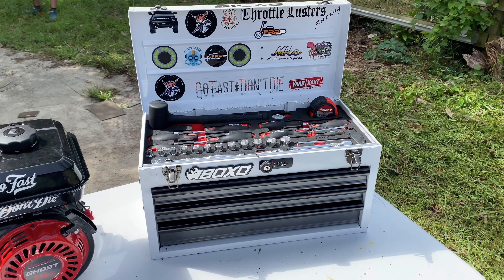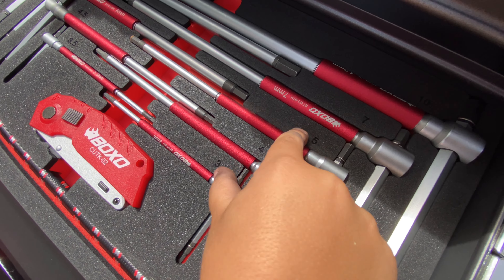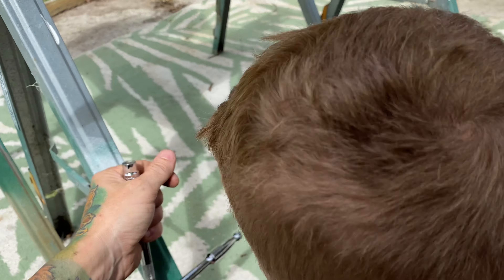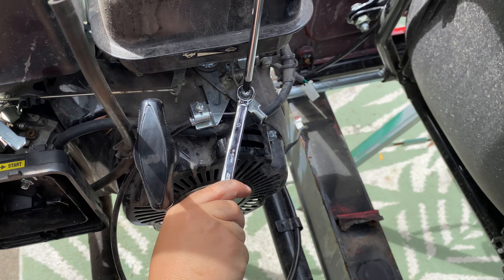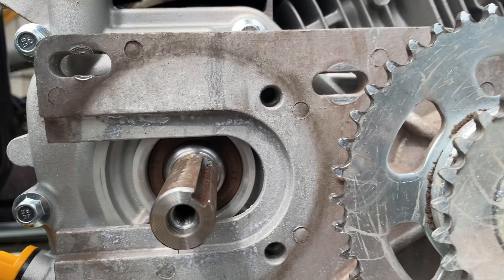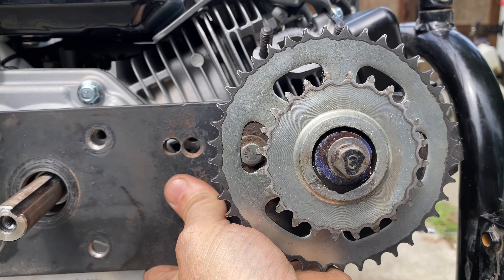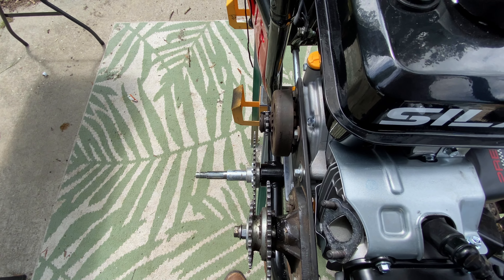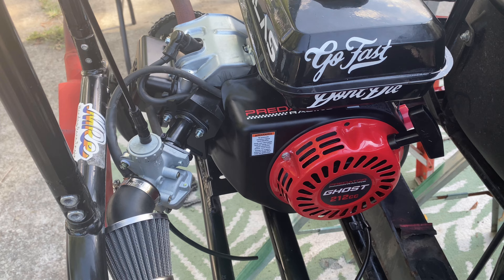How to engine swap a Coleman Powersports Go Kart TyrannoSilas style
Here’s how we engine swap Silas’s go karts step by step.   If you have an questions please ask it in the comments and I’ll be sure to answer them as best as I can!

Thank you to everyone who helped make this build happen!
​⁠​⁠@ColemanPowersportsUSA - gk100 go kart
​⁠​⁠@gofastdontdie - Predator Ghost engine
@sorethumbminibikes - custom coffin exhaust
@boxotools - go kart tool kit
​⁠​⁠@Ombwarehouse1 - engine adapter plate

Throttle cable-

Air Filter-

Gas Tank-